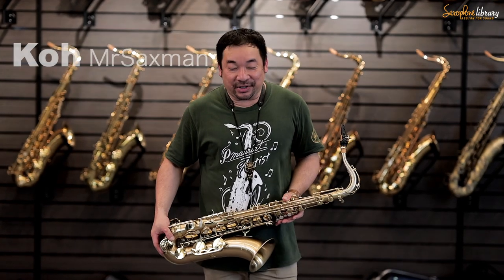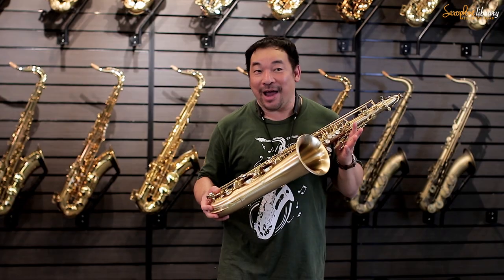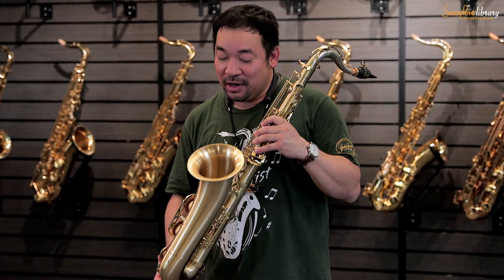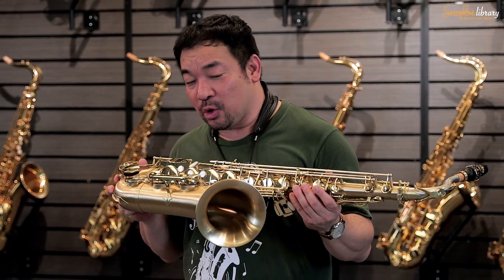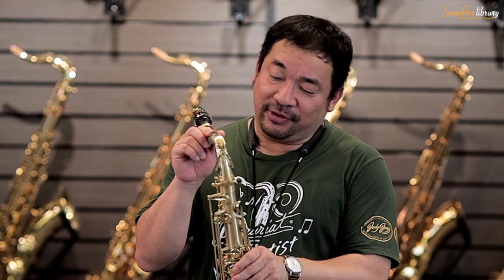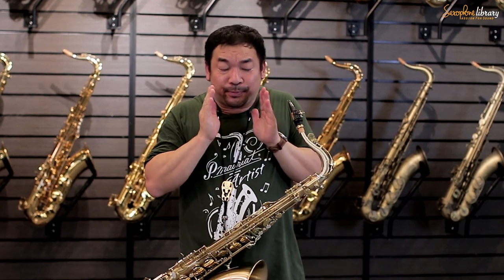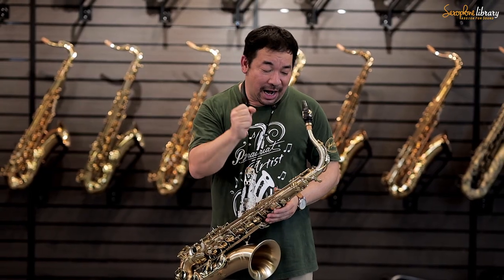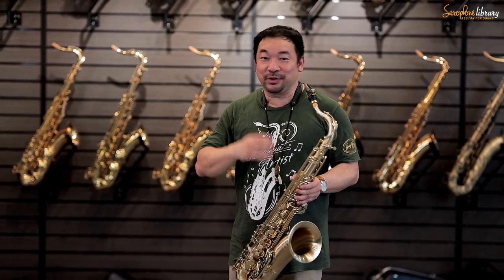P. Mauriat Le Bravo 200 Tenor Saxophone review by Koh MrSaxman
This video is shot by Q Production at Saxophone Library.